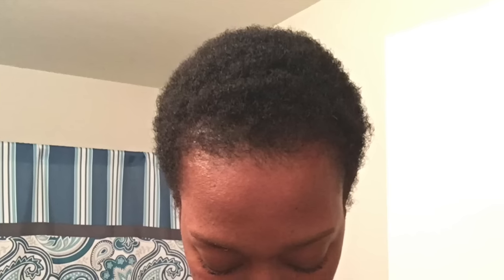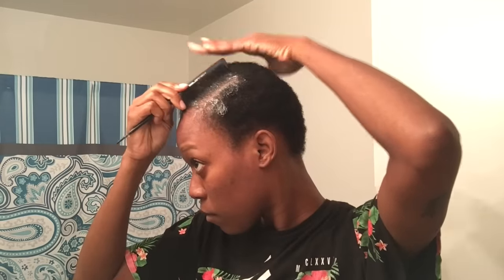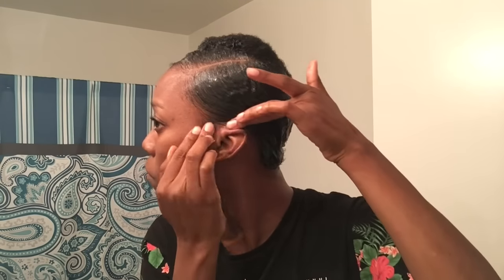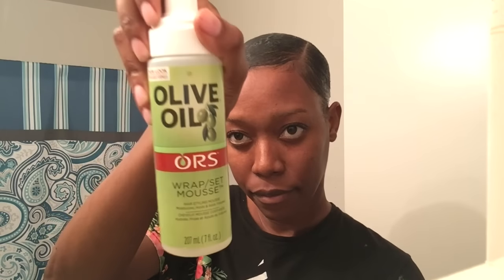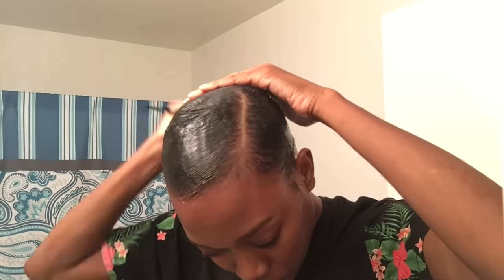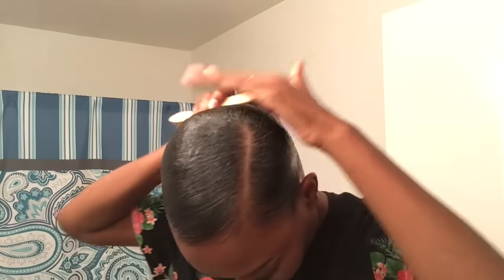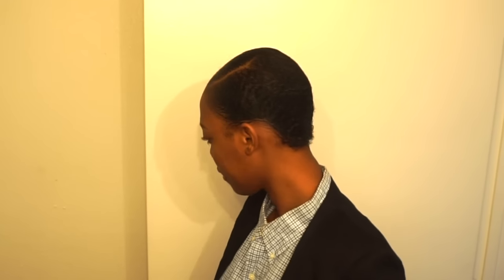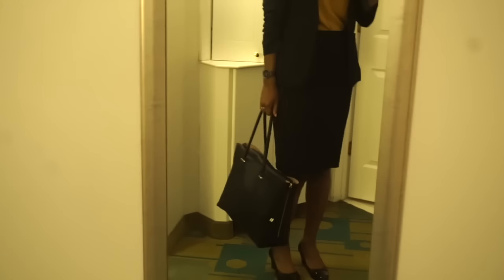KINKY TWA SLICK DOWN *ONLY USING EDGE CONTROL*